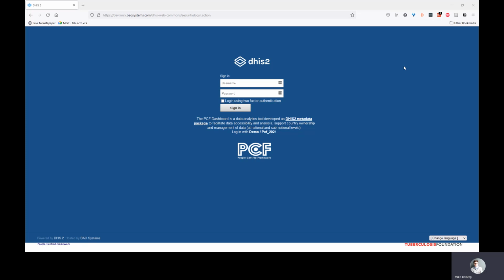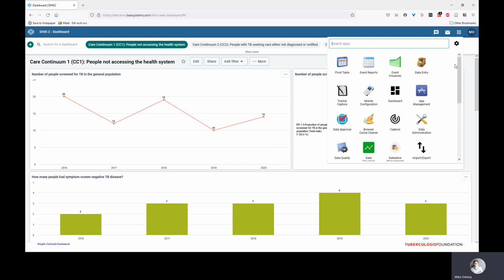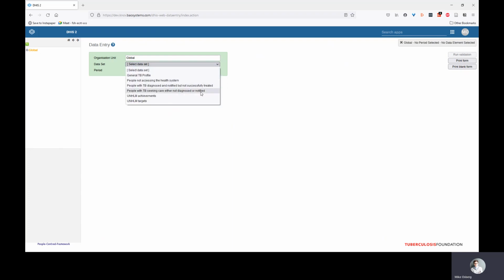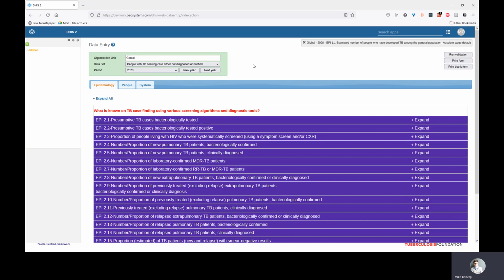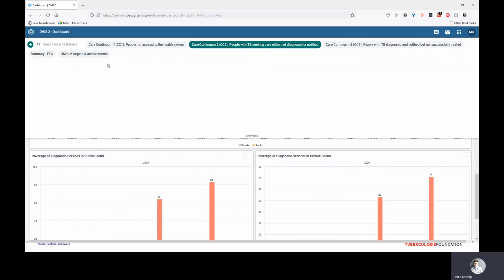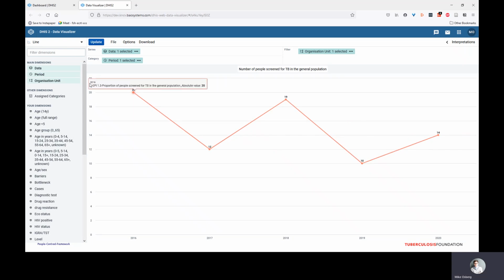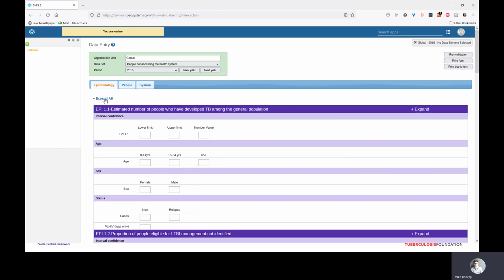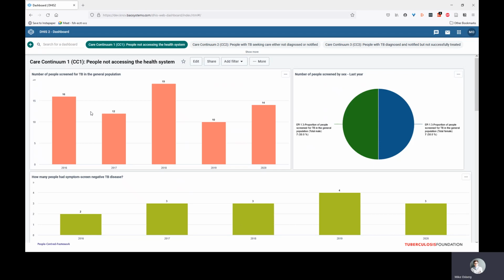PCF Dashboard Presentation Part 2 Dashboard Demo